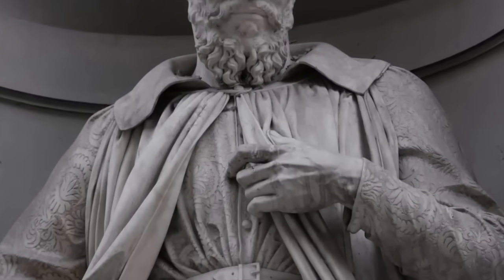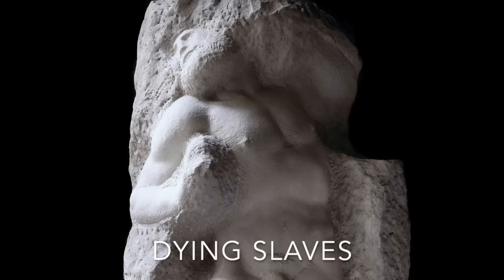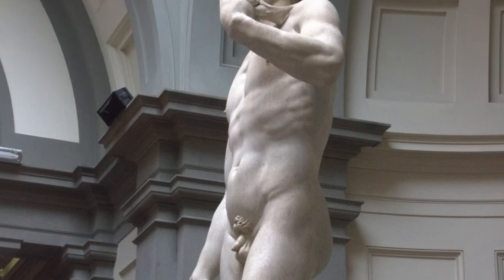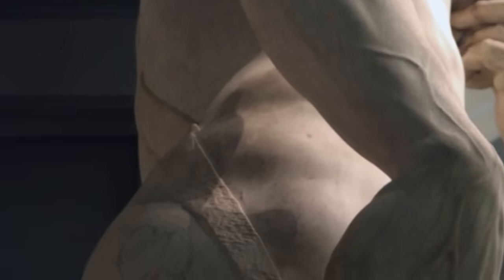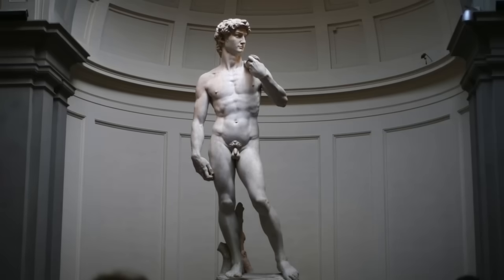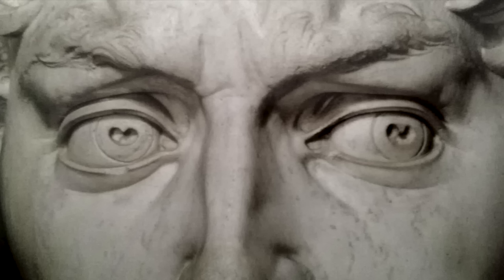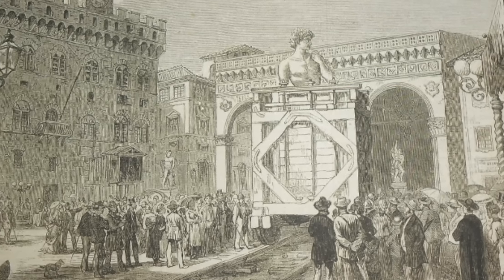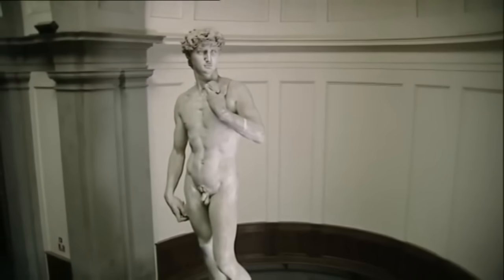Michelangelo's David: Great Art Explained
Alternatively, every video has a "thanks" button under it- I appreciate it!

"What a brilliant series this is" - Stephen Fry on Twitter 12 December 2020

"Thoroughly researched and cleverly presented, with stunning visuals, Great Art Explained makes you realise that familiarity with a work of art sometimes makes us indifferent to its power" - Forbes Magazine, 9 July 2020

I started "Great Art Explained" during lockdown. My aim is to make videos which focus on one great artwork. I want to present art in a jargon free, entertaining, clear and concise way with no gimmicks.

Each video takes me about three weeks to a month, so I download at least once a month:

Michelangelo was the first superstar artist. He was a sculptor, a painter, an architect, a poet and an engineer.  An outsider touched by genius. His statue of David, the most famous statue in the world, personifies the aesthetics of High Renaissance art, the politics of Renaissance Florence, and the technical virtuosity of Greek sculpture.

James Payne looks at the story of Michelangelo’s David, and discovers it is anything but the story of a teenage boy king who slew Goliath.

SUBTITLES
Chinese Subtitles by Charles Xue
米开朗基罗的《大卫》：杰作解析
Arabic Subtitles: Head Ismael
Greek Subtitles by Dimitris Grammenos
French subtitles by Edouard Henn

BOOKS
Michelangelo: His Epic Life - Martin Gayford
Michelangelo: A Tormented Life - Antonio Forcellino
From Marble to Flesh. The Biography of Michelangelo's David - Victor Coonin

"Theme" music: JS Bach “Sonata for violin solo No.1 in G Minor”

David, Accademia, Florence. Images are in the public domain.